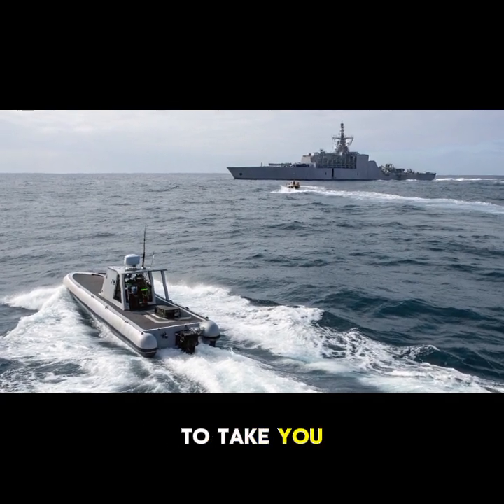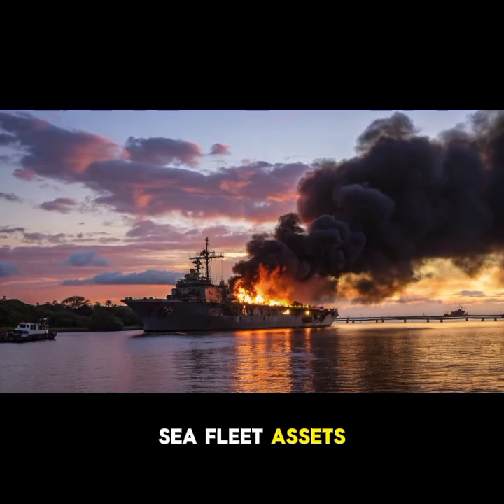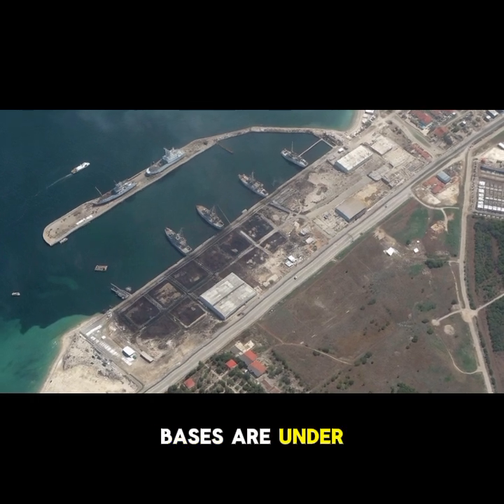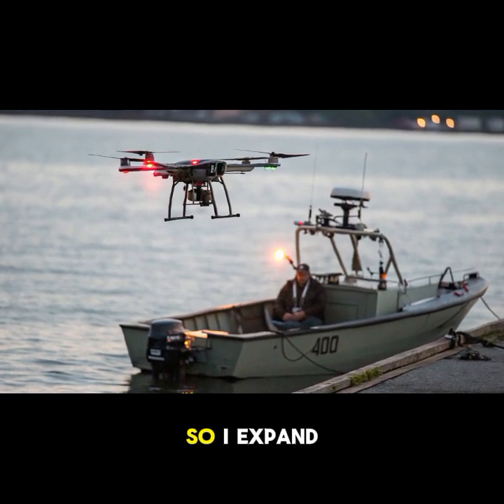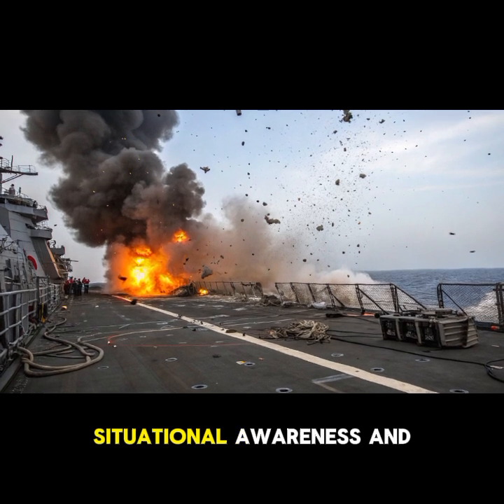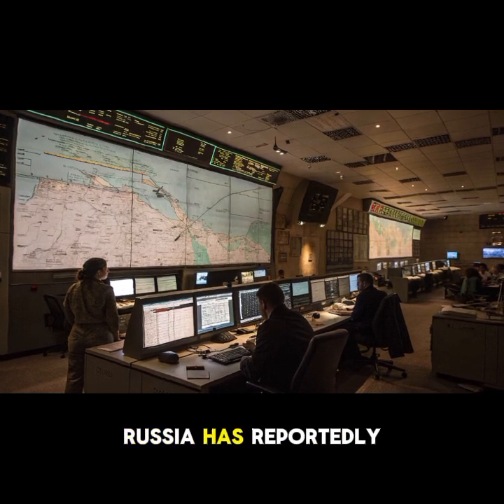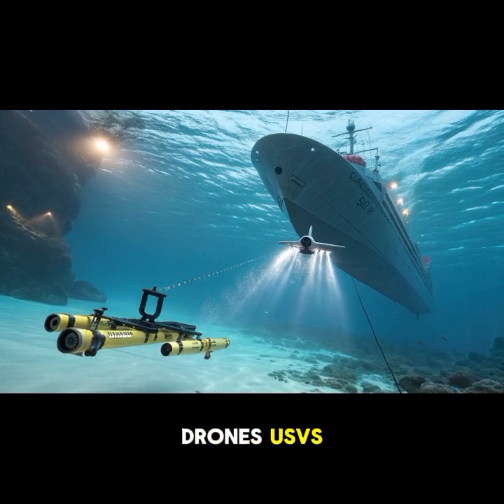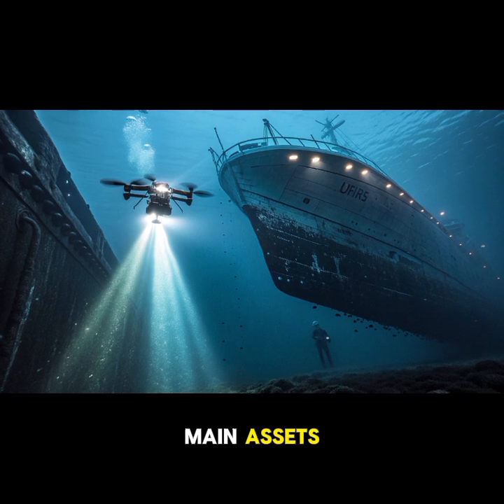Ukraine’s Naval Blitz: How Kyiv Struck Russia’s Black Sea Fleet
In this video, we dive into the shocking new developments: Ukraine destroys Russia’s Black Sea Fleet in a powerful strike. We break down how the attack was executed, the tactics used, interior challenges, performance analysis, safety / protection measures, the strategic cost, and the broader implications.

Ukraine, Russia, Black Sea Fleet, naval drones, unmanned surface vessels, military strike, war analysis, drone warfare, naval warfare, defense technology

Ukraine, Russia, Black Sea Fleet, naval drones, unmanned surface vessels, military technology, war analysis, drone warfare, defense, naval strike, Global Alert TV, breaking news